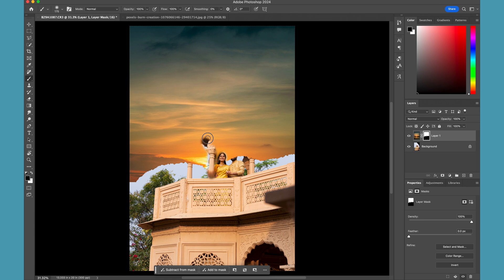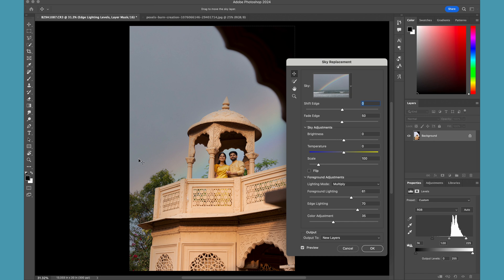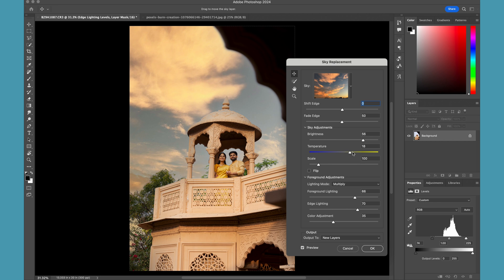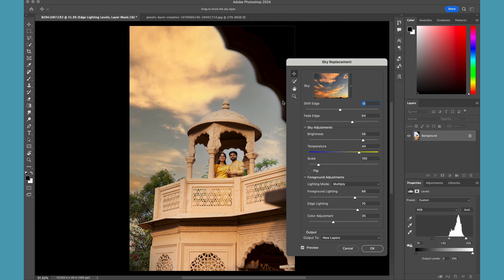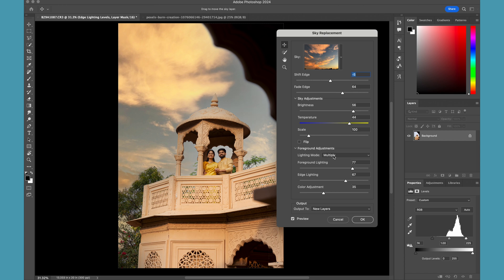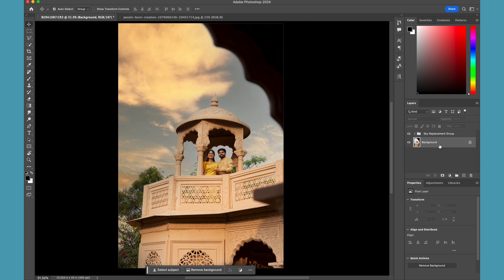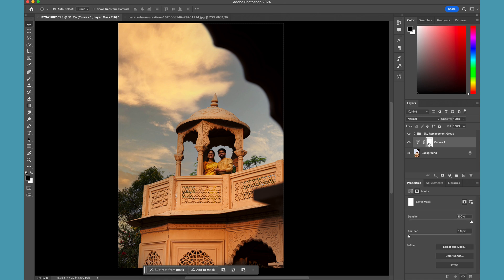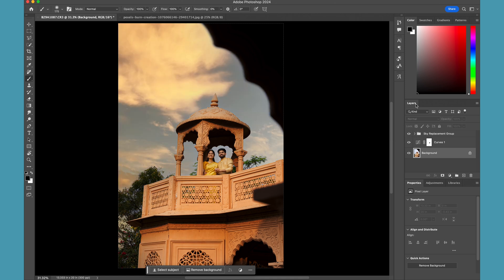Photoshop Sky Replacement Tutorial | Photoshop Tutorial For Beginners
Photoshop Sky Replacement 2025 | How to Easily change a Sky in Photoshop 2024 generative fill AI

Adobe Photoshop has a tool specifically designed to replace skies in photos. It's called the Sky Replacement tool.
Sky Replacement is a feature in Photoshop that helps you enhance your images no matter what the weather was doing during your shoot.

The Sky Replacement tool uses artificial intelligence–powered Adobe Sensei to insert a new sky in place of the sky in the original image. Thanks to Sky Replacement algorithms, Photoshop can analyze and recognize the current sky and then plug in a new one.